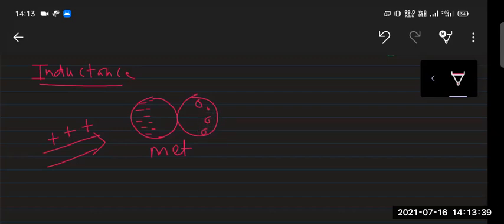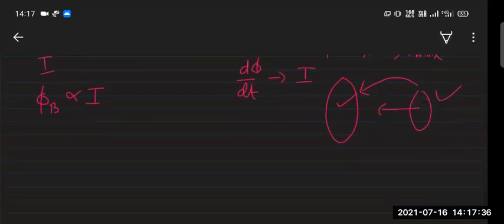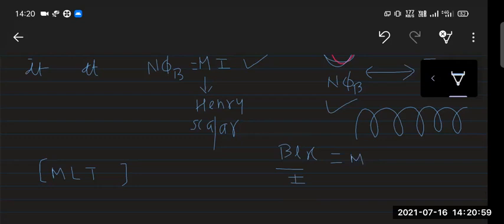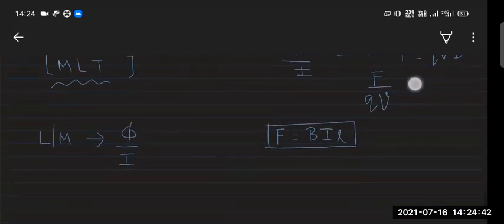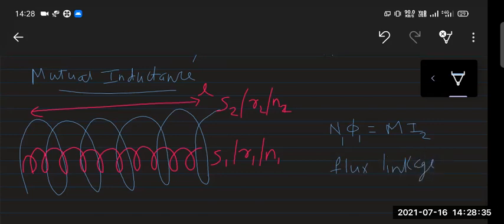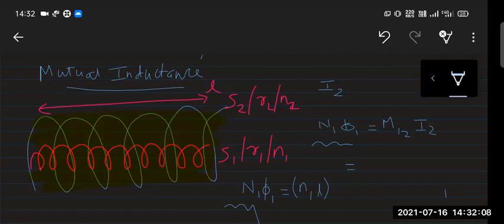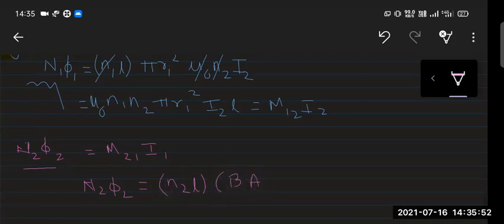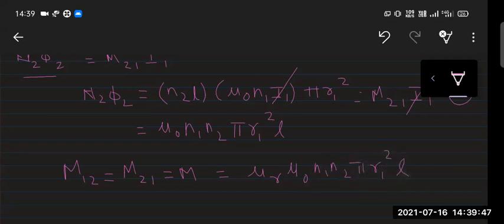Inductance and Mutual Inductance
Hey
This is recording of live online class for students preparing for all boards and entrance. A detailed insight of what is Inductance, Mutual inductance, and its derivation for a magnetic flux is presented. It is a general topic that can be used for board examinations and concept building.